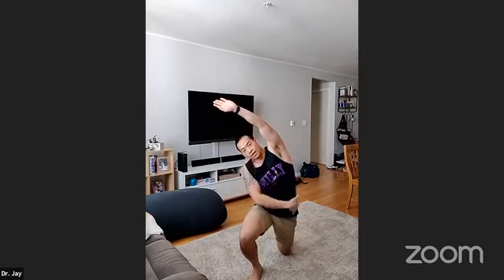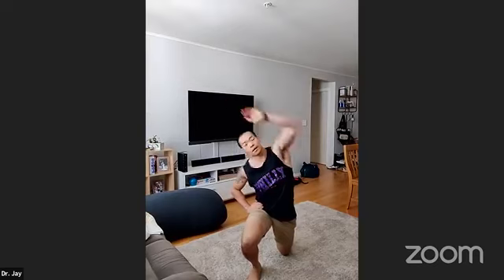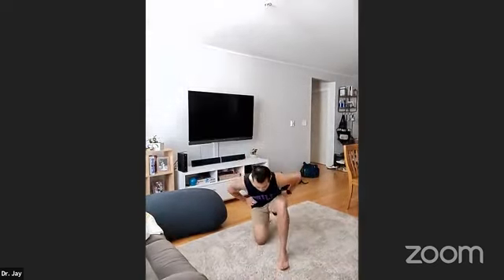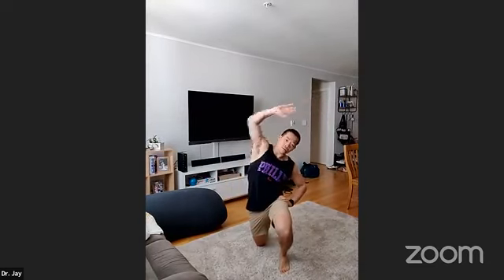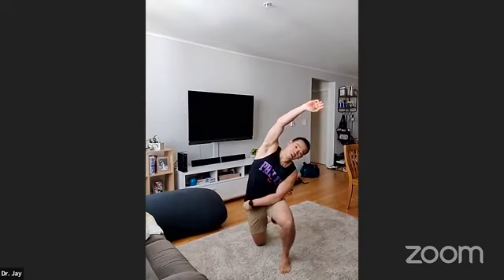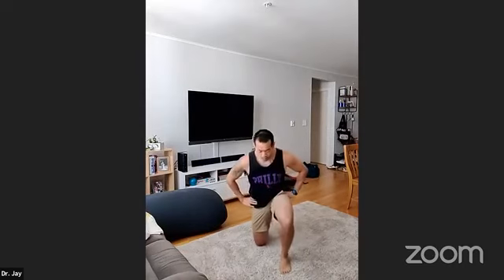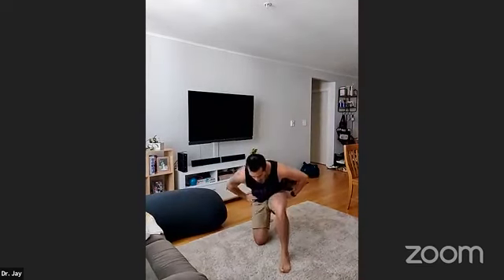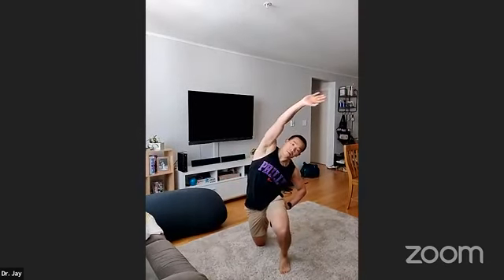9 Exercises for Low Back Mobility - FlexwithDoctorJay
Think you’d benefit from 1 to 1 coaching?

Check out our clients from around the globe who are eliminating pain and getting into the best shape of their lives.